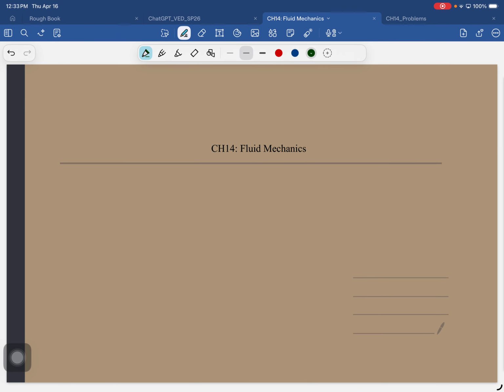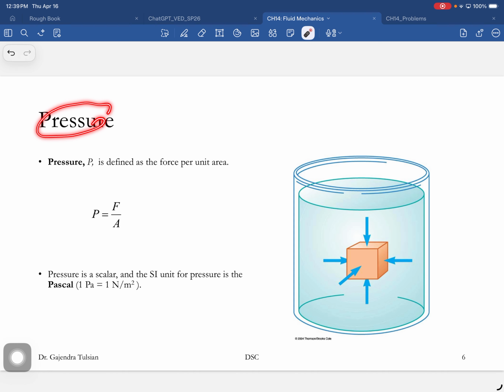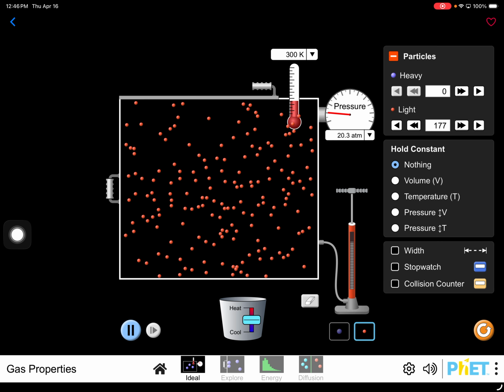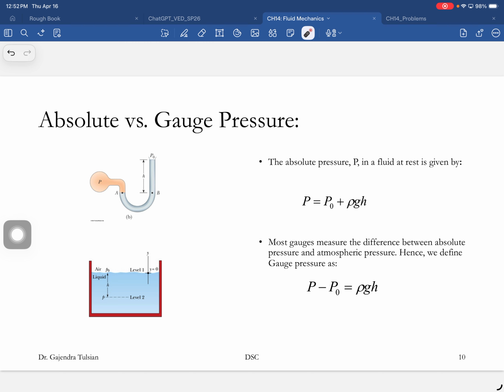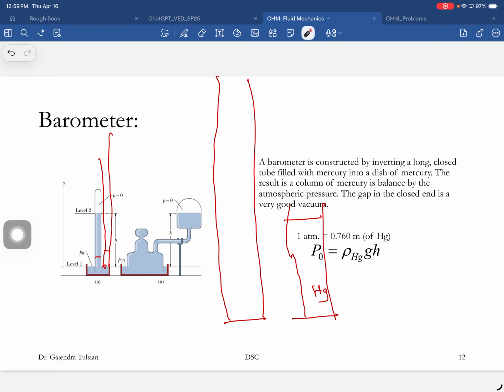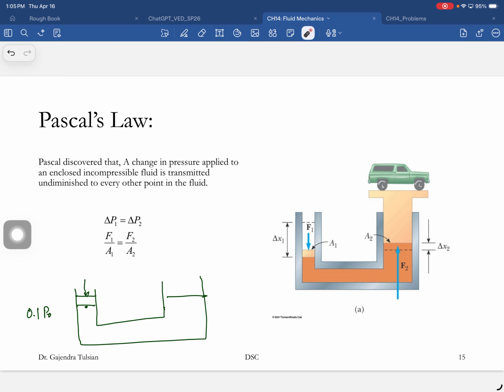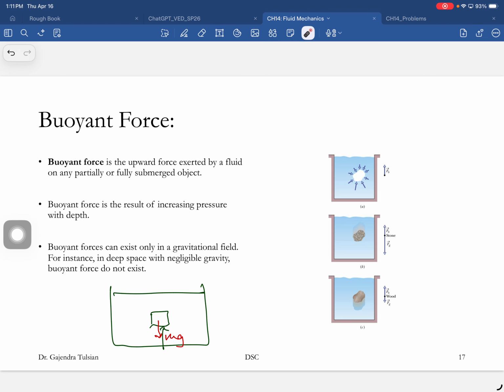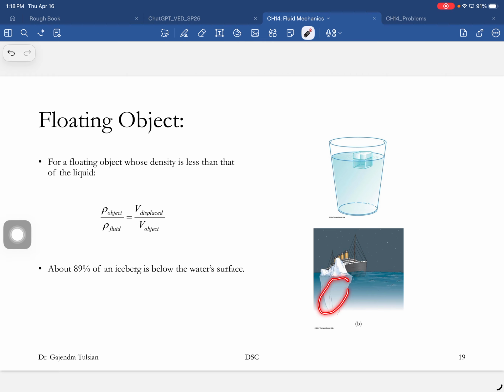PHY2048 CH14 Fluids Part I 4 16 26